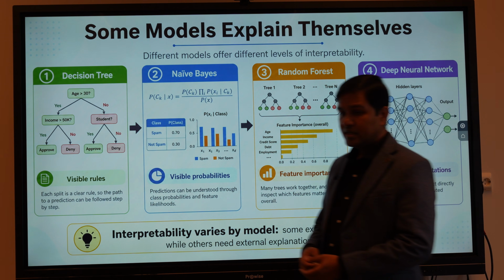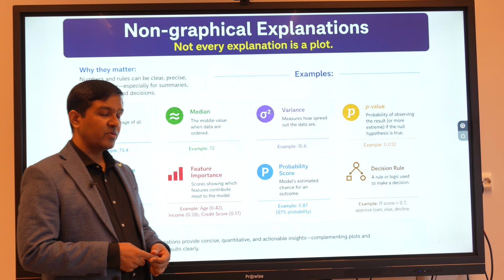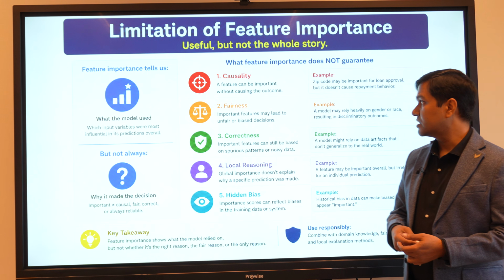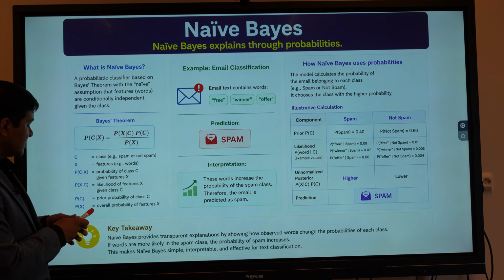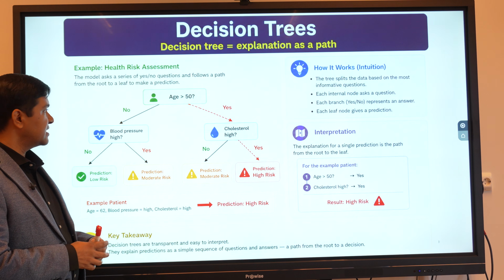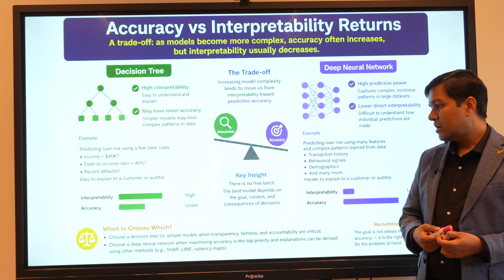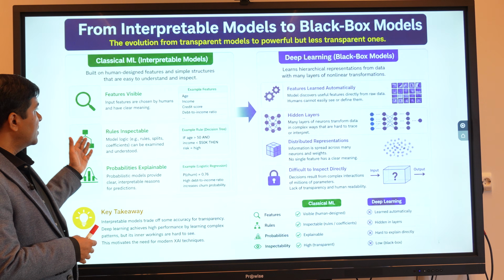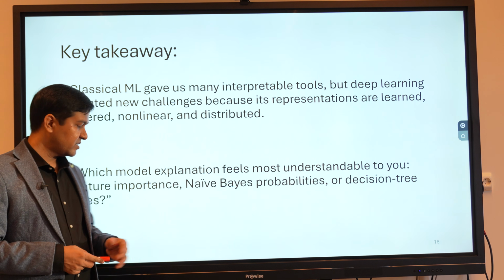IDL Lect 3C Interpretable Models Before Deep Learning | Feature Importance, Naïve Bayes & Dec. Trees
In this lecture, Prof. Dilip K. Prasad explains how classical machine learning models provided interpretable explanations before deep learning became dominant.

The lecture introduces non-graphical explanation methods such as feature importance, probability-based explanations, and decision rules. It discusses why models such as Naïve Bayes, Random Forests, and decision trees are easier to inspect compared with many deep neural networks, and how their structure can help users understand predictions.

The lecture also explains important limitations, including why feature importance does not necessarily mean causality and why complex models may require additional explanation tools. It connects classical interpretable models with modern Explainable AI approaches, including surrogate models and other XAI strategies.

This lecture is part of a course series on interpretable and explainable artificial intelligence.